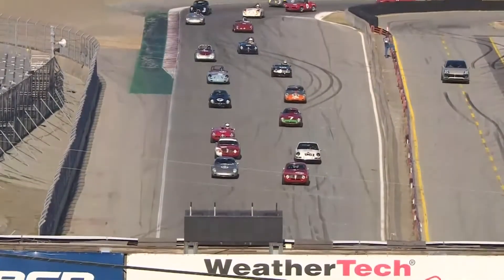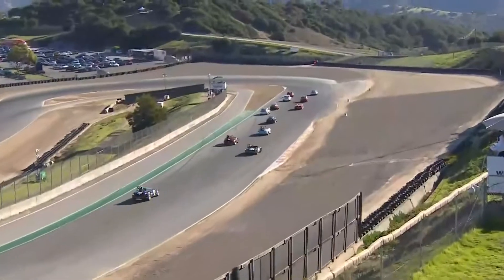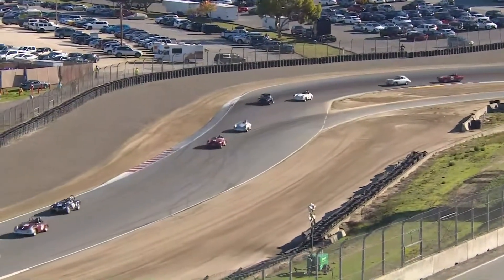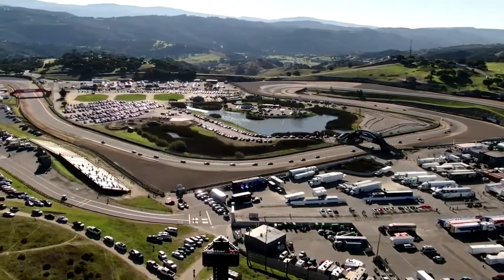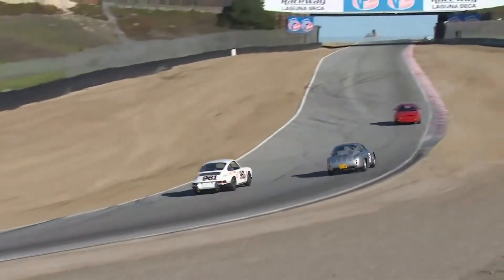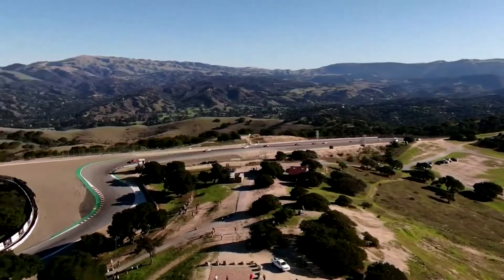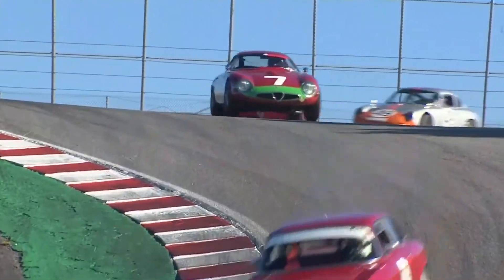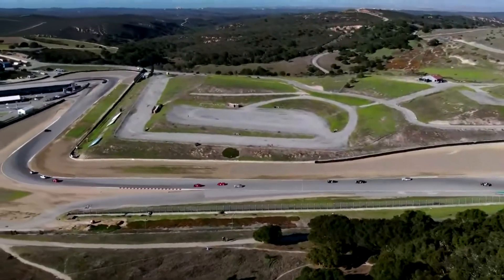1965 Alfa Romeo GTA 1600 Historic racing at Laguna Seca 2021 Velocity Invitational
Mark Leonard of Grand Prix Classics in La Jolla, CA, behind the wheel of his 1965 Alfa Romeo GTA 1600 at the Velocity Invitational at Laguna Seca.